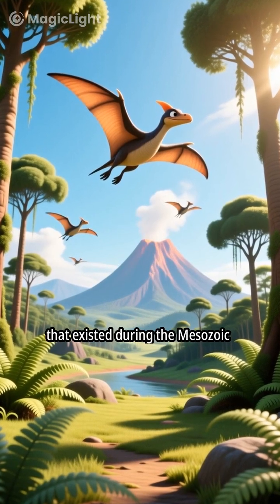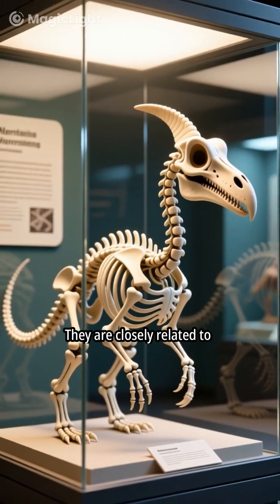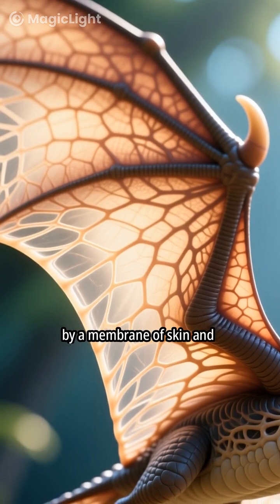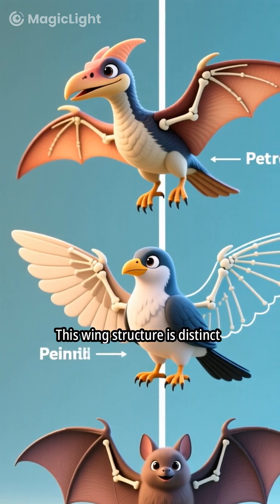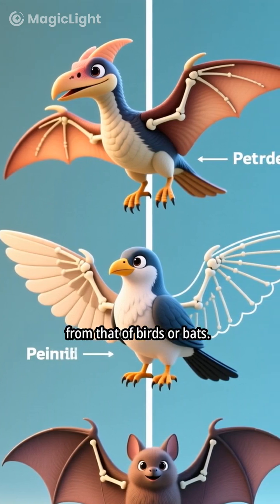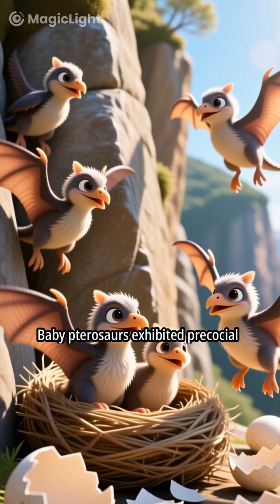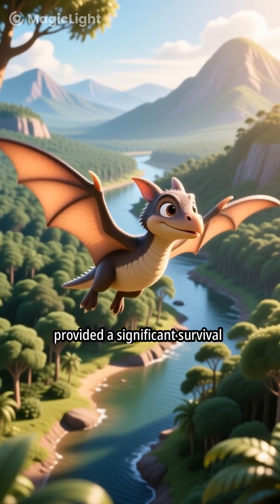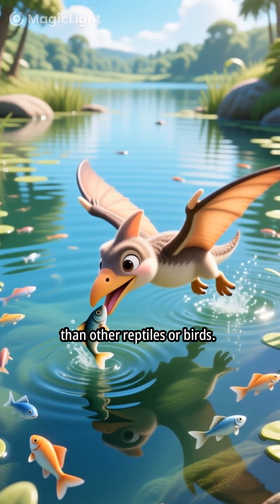Pterosaurs Are Not What You Think… Here’s Why!”dinosaurfacts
**“Think pterosaurs were just flying dinosaurs?
Think again. 🦖🪽

Here are 3 insane pterosaur facts that almost no one knows—
from giant head crests bigger than their own bodies…
to babies that could fly the moment they hatched.

These creatures weren’t just ancient flyers…
they were nature’s weirdest pilots.

fact number 3 will completely change the way you imagine prehistoric life. 🤯🔥”**